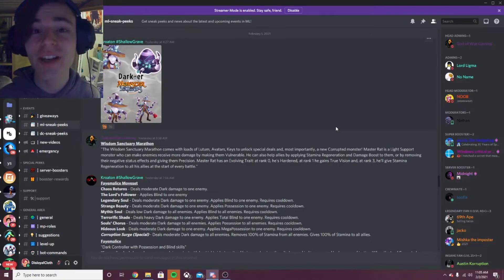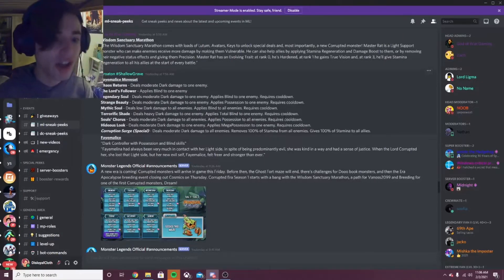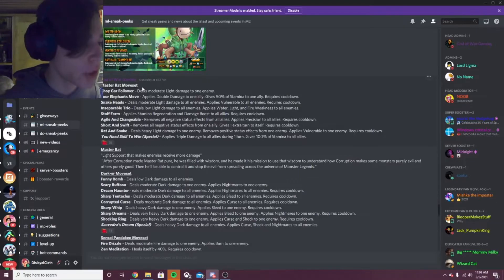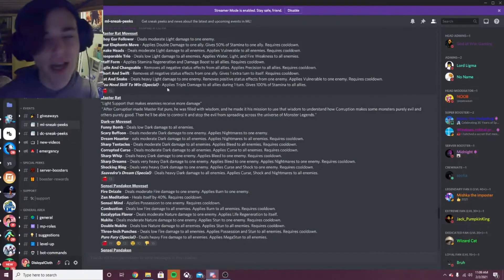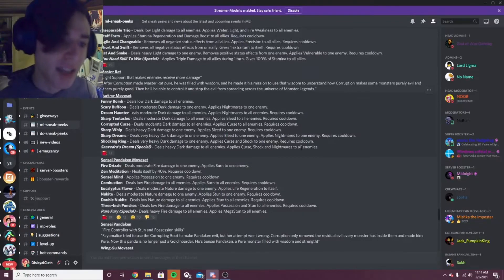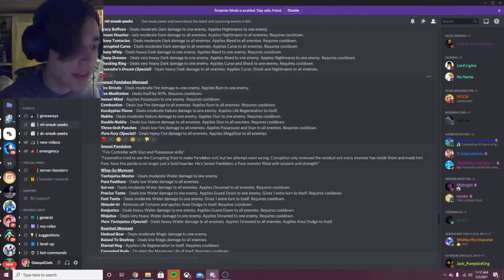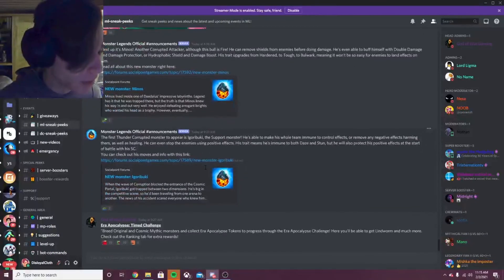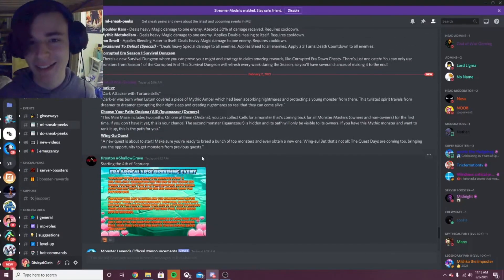NEW EVENTS LEAKED | New Corrupted Mythic Move Sets! | Monster Legends Leaks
In this Monster Legends leaks video I show you guys a ton of new leaks including the moves for 6 new corrupted mythics!